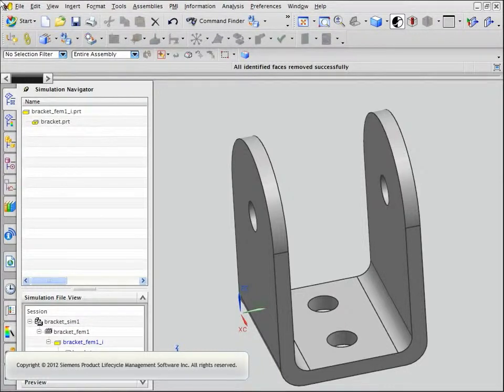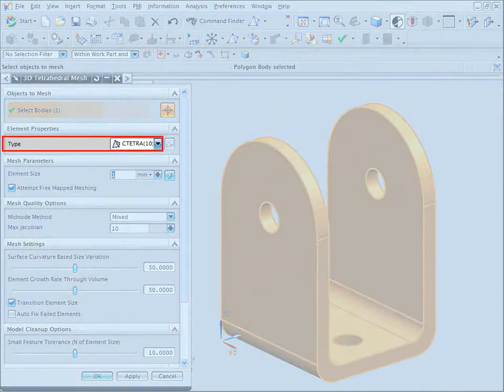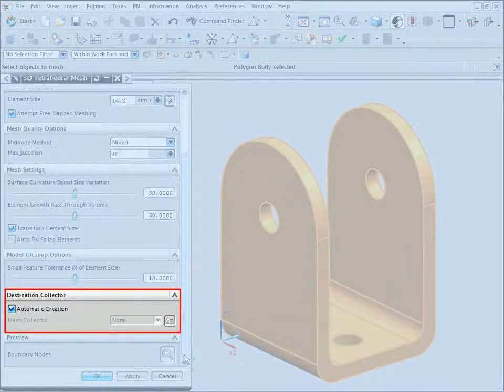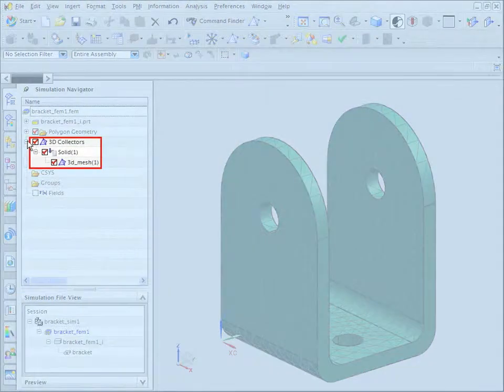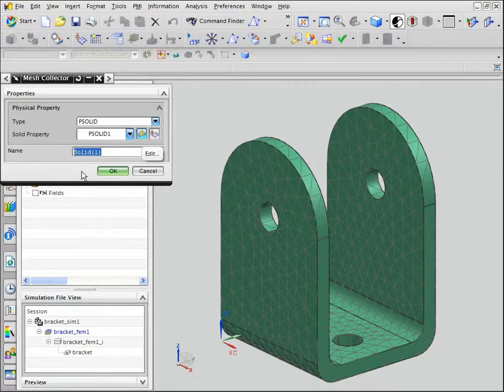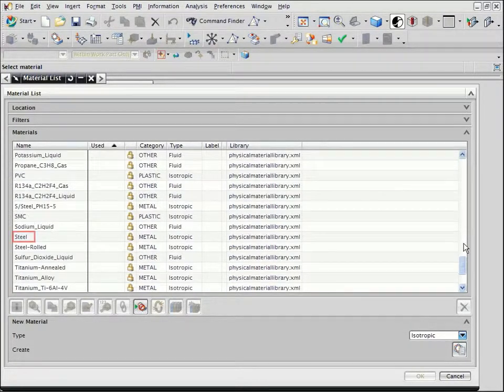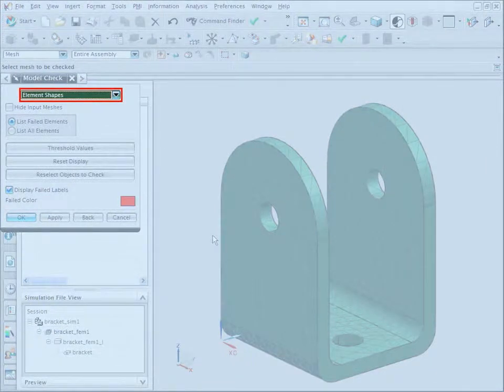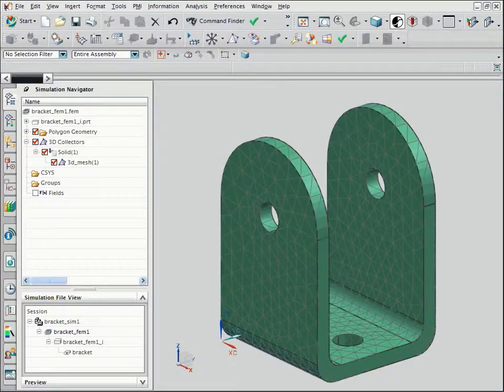NX CAE Hints and Tips - Finite Element Analysis Workflow - Mesh